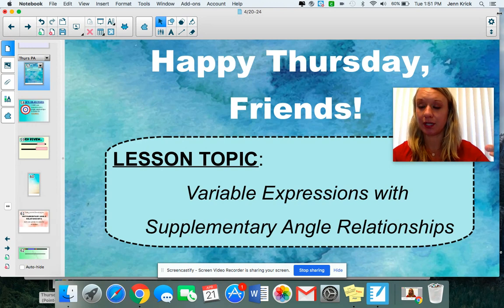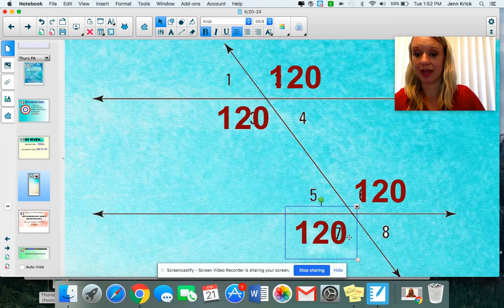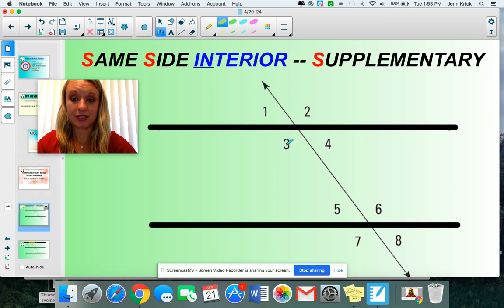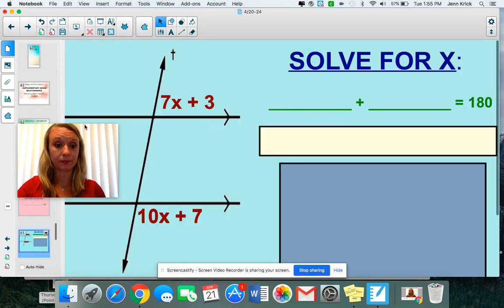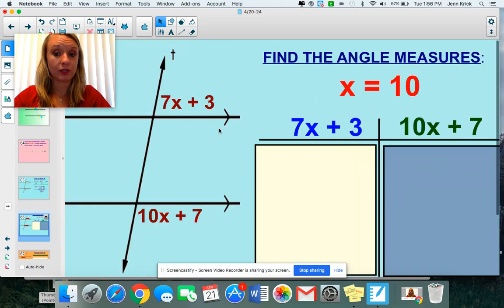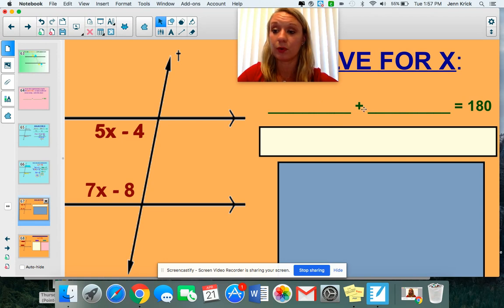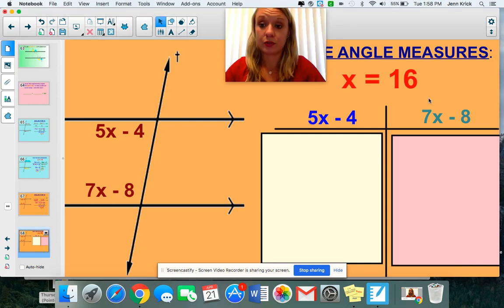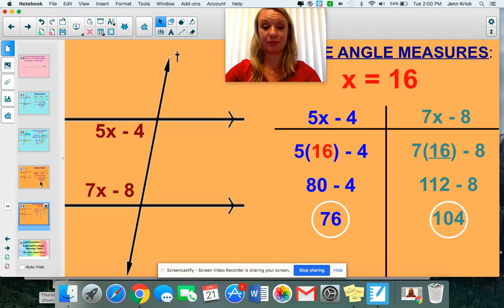4/23/20 Supplementary Angles with Variable Expressions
4/23/20 Pre-Algebra Lesson
Supplementary Angles with Variable Expressions